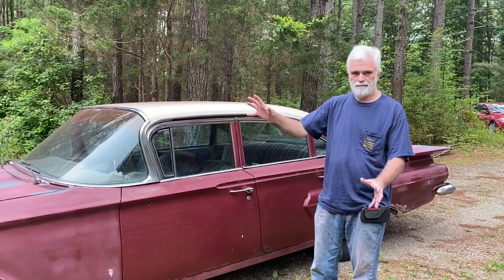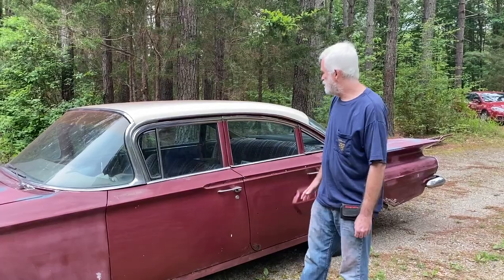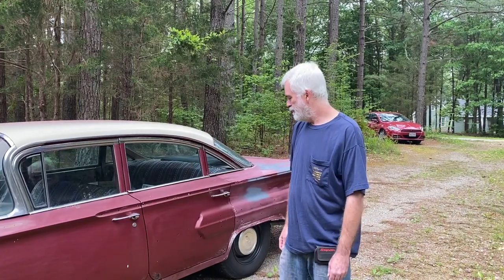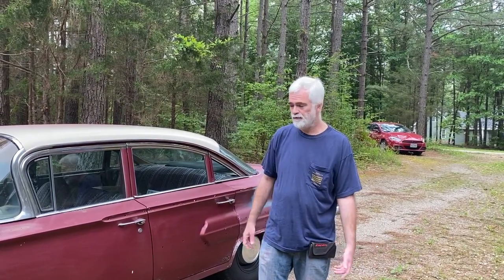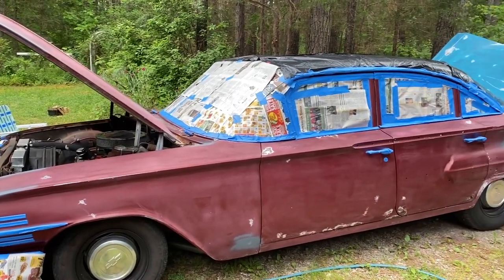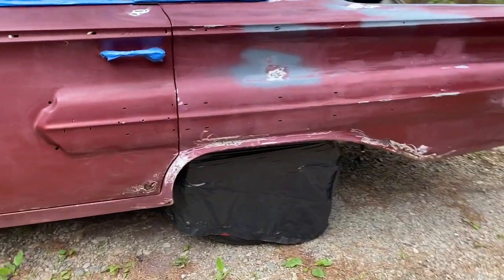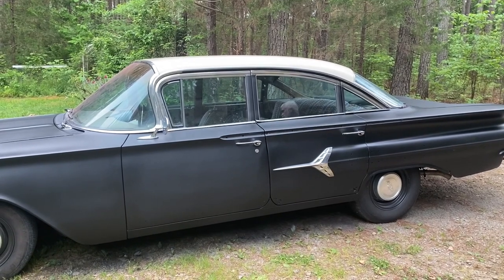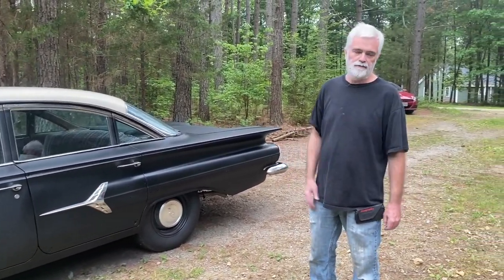Vlad, the 1960 Chevy Impala, gets fresh paint. Painting a vintage car for less than $100.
We painted our 1960 Chevy Impala for less than $100! And he looks so much better than he did with his old faded red. He was filled with Bondo that needed to be chipped out and sanded down.  We have a parts car, Maggie, so we will be slowly making repairs and moving doors and other parts over from Maggie to Vlad. This semi-gloss black paint will be easy to match when we do work on Vlad.

I have had my Campbell Hausfeld air compressor for over 20 years and it still works great.

A similar spray gun to the one we used is this one: Professional HVLP Gravity Feed Air Spray Gun

An air adjusting regulator

Air spray gun filters

Campbell Hausfeld Air Cleaner, Air Dryer for Air Tools

Rubber air hose with brass couplings

Paper strainers paint filters